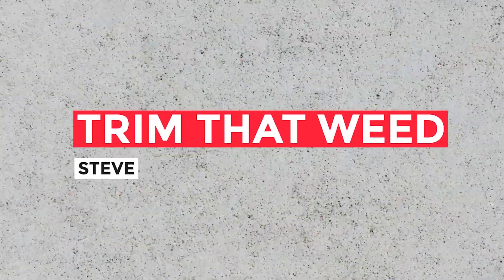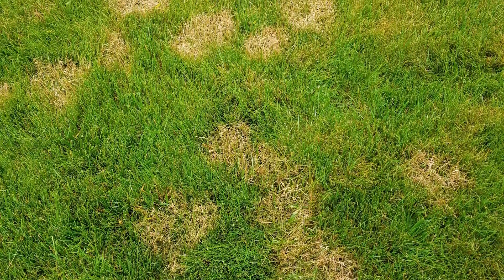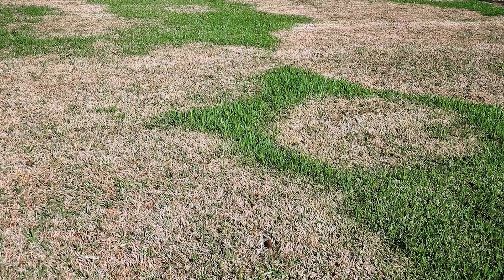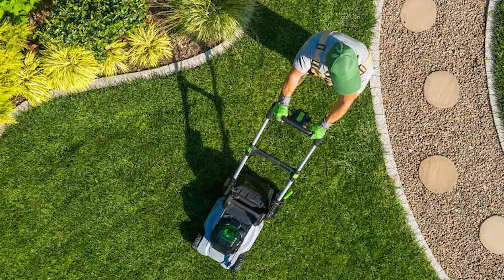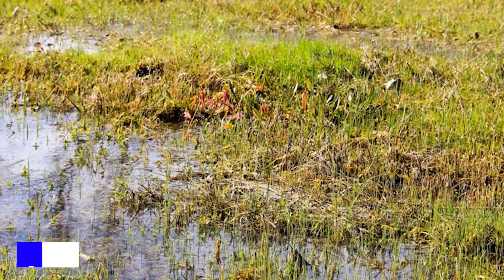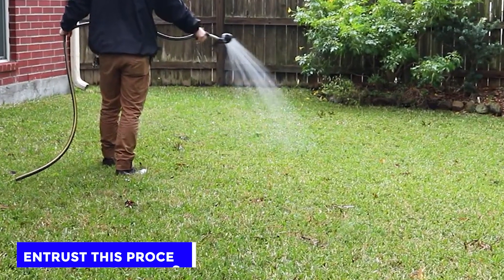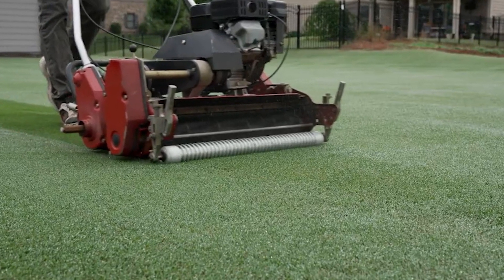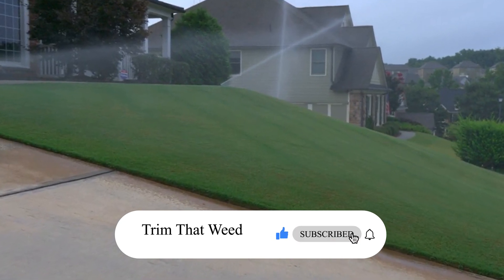How To Get Rid Of Brown Patch Fungus On Your Lawn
How To Get Rid Of Brown Patch Fungus On Your Lawn. In this video, we're going to talk about how to get rid of brown patch fungus on your lawn.

1. Carry out a diagnosis.
First, carry out a diagnosis to confirm that you are indeed dealing with brown patch fungus.

2. Aerate and dethatch your lawn.
Since brown patch fungus thrives in high humidity, you can get rid of it by aerating and dethatching your lawn annually to improve air circulation.

3. Ration the feeding and watering of your lawn.
Wet, fertile conditions also facilitate the growth of brown patch fungus, so you can get rid of it by reducing how often you feed and water your lawn.

4. Apply fungicide
You can also apply fungicide to your lawn to get rid of brown patch fungus.

5. Reseed with resistant grass
If you've tried the above methods to no avail, you may need to reseed your lawn with a grass variety that is resistant to brown patch fungus.